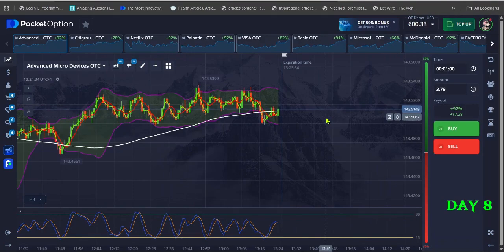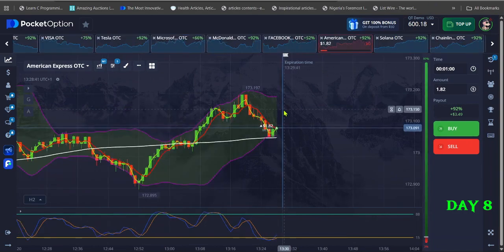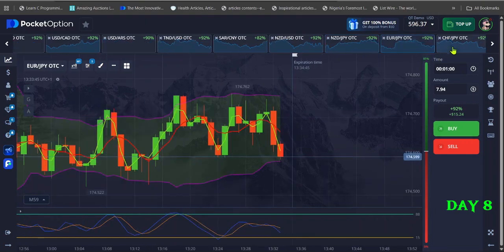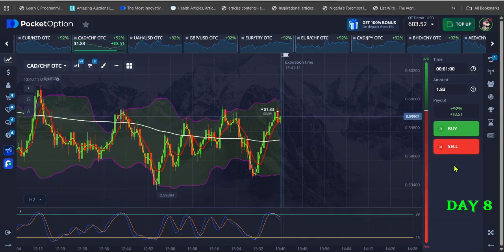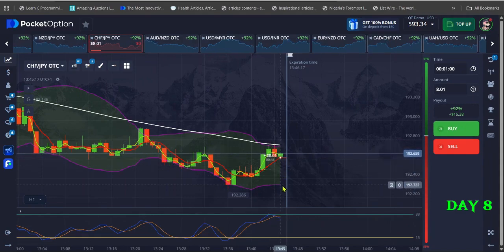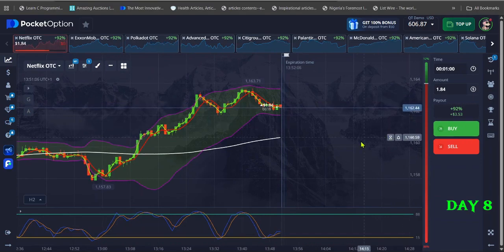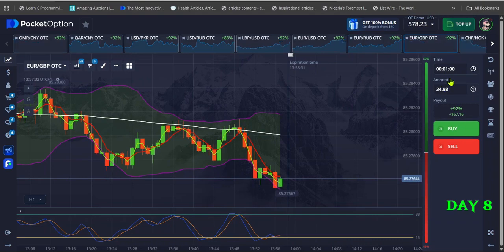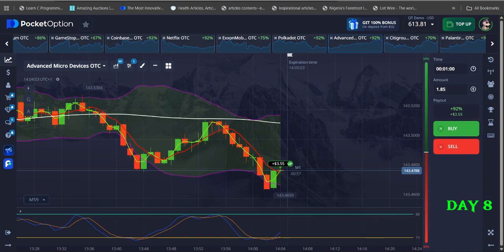Pocket Option 30-Day Challenge: Turning $500 into $5 000 (Day 8) | Live Trading & Proof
Pocket Option Trading Challenge (Day 8)

Welcome to Day 8 of the Pocket Option 30-Day Trading Challenge! I'm starting with a live account of $500, with the ambitious goal of growing it to $5,000 in just one month.

In this video, you'll see my initial trades and the exact Pocket Option strategy I'll be using to kick things off. I'll share my mindset, risk management tips, and the key indicators I'm relying on for this trading challenge. This isn't about getting rich quick; it's a journey to show you what's possible with a disciplined approach to binary options trading.